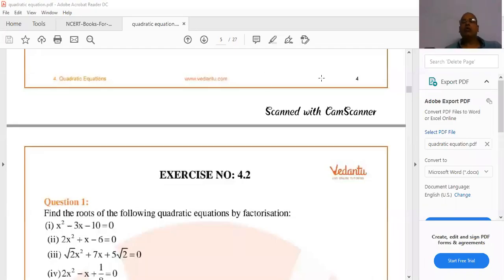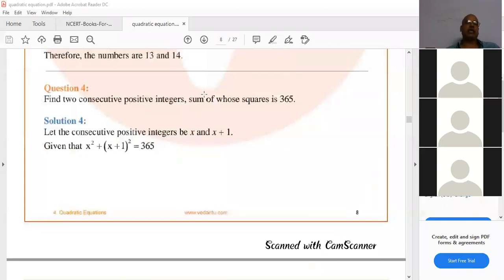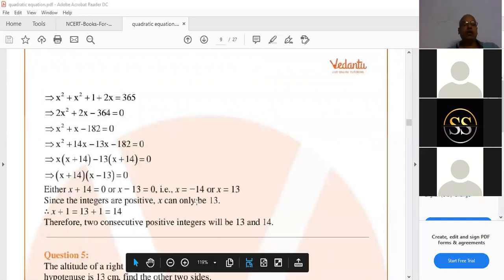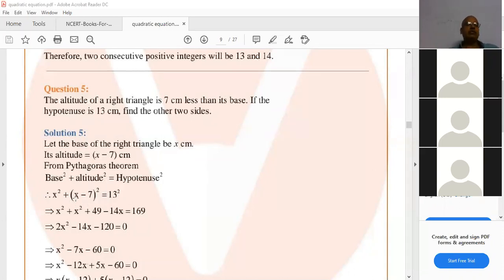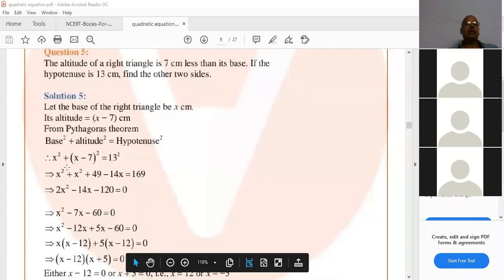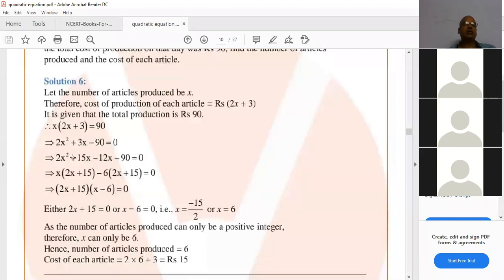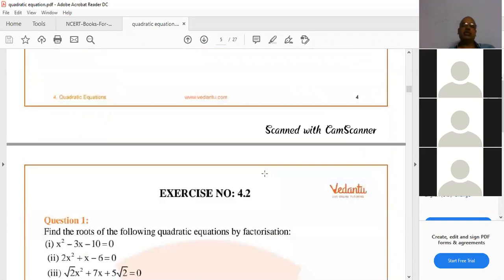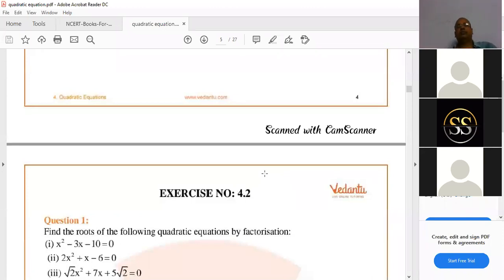Maths class 10 30-6-2020